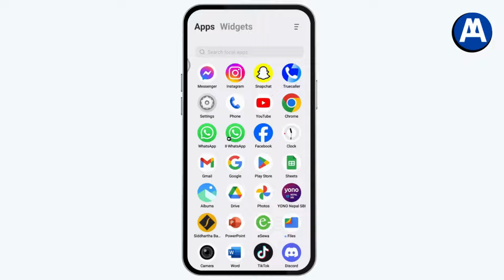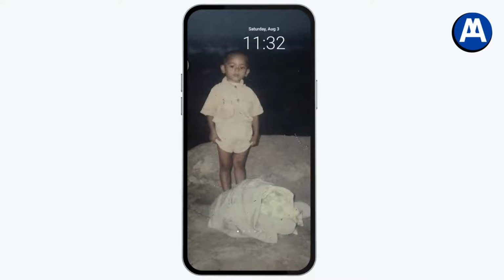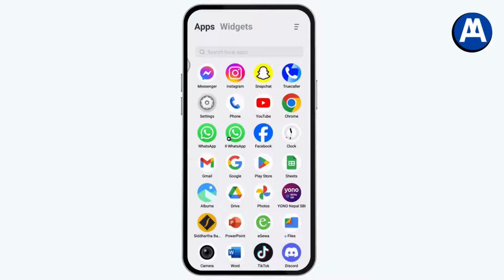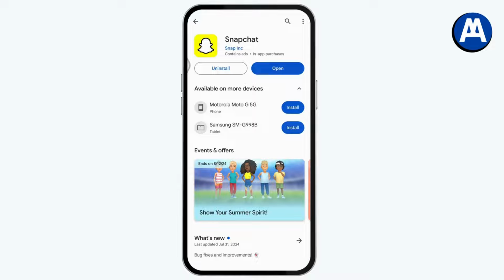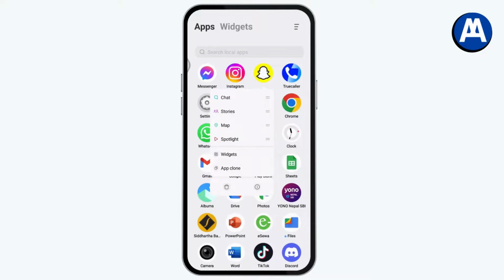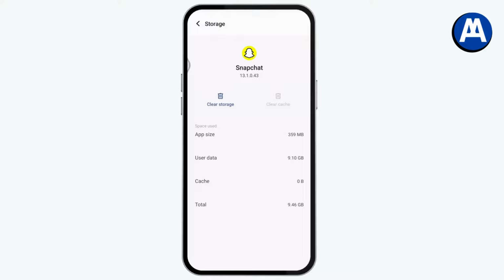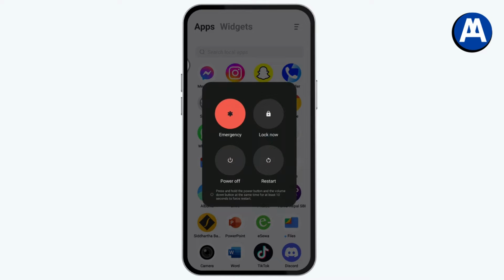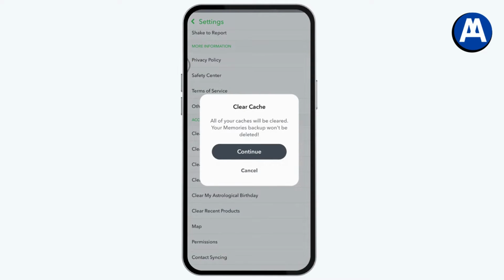How To Fix✅ Sorry Couldn't Find Username Snapchat Problem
sorry couldn't find username snapchat problem
sorry couldn't find username snapchat
snapchat couldn't find user
sorry couldn't find snapchat problem
snapchat sorry couldn’t find username error problem fix

Learn how to fix the "Sorry, Couldn't Find Username" issue on Snapchat with this step-by-step guide. We'll help you troubleshoot and resolve the problem so you can get back to using Snapchat smoothly.

0:00 - Introduction
0:12 - Understanding the Error: What the "Couldn't Find Username" Message Means
0:24 - Checking for Typos: Ensure You've Entered the Username Correctly
Verifying Account Status: Checking if the Account is Still Active
0:36 - Trying a Different Login Method: Using Phone Number or Email Instead
Resetting Your Password: If You're Unable to Recover the Username
Contacting Snapchat Support: Reaching Out for Additional help
0: 48 - Conclusion